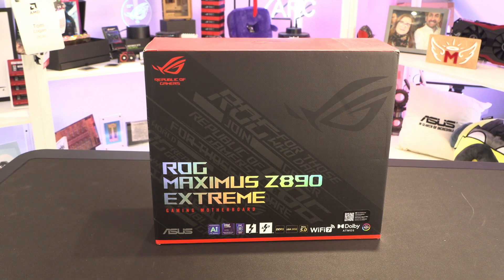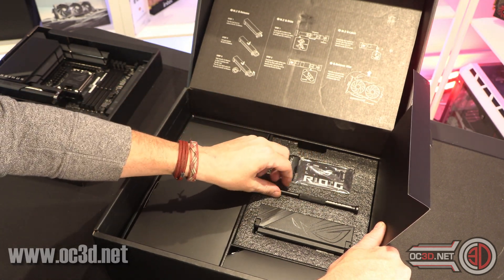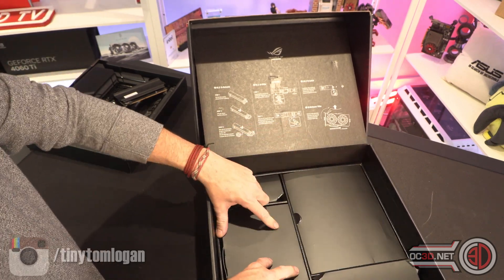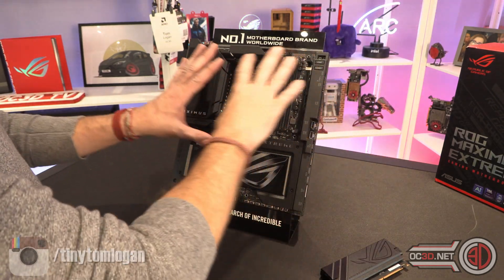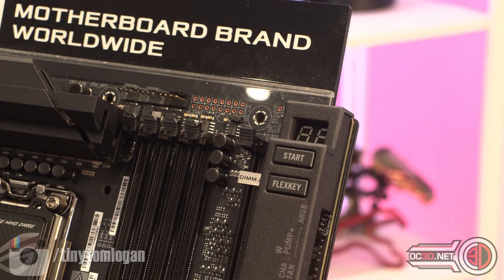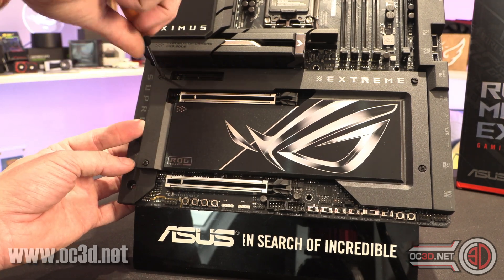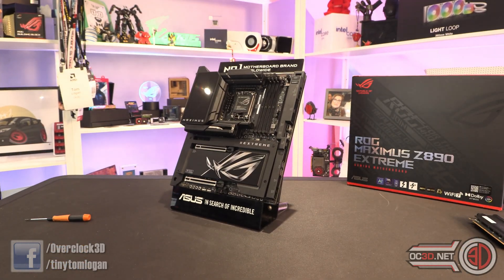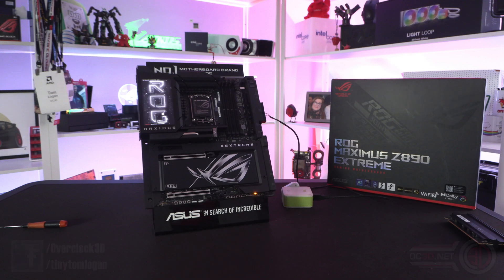The greatest ROG Asus ROG Z890 Maximus Extreme Arrow Lake Flagship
The flagship Asus ROG Z890 Extreme Motherboard is here for an early preview before the full review goes live on the 24th of October. Are you in the market for a board THIS high end?